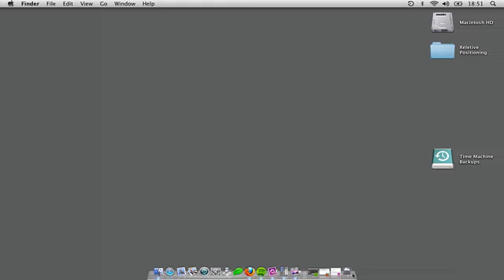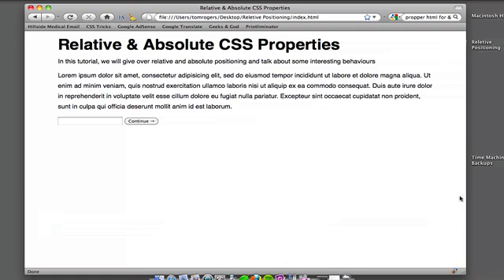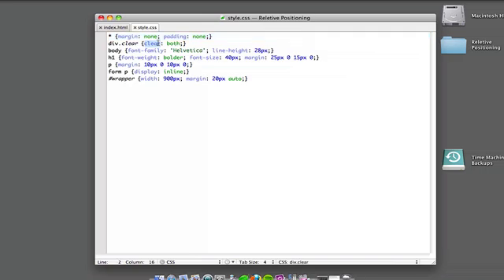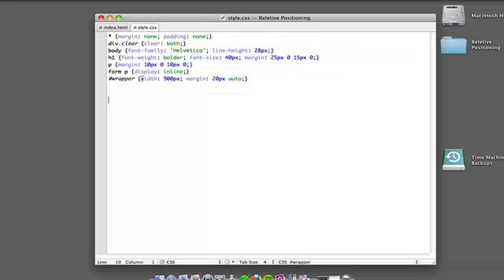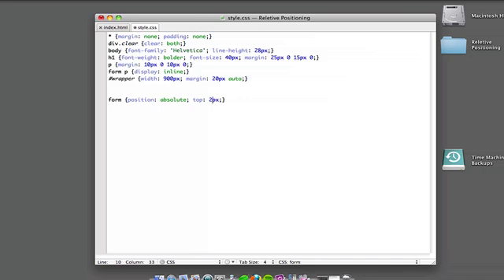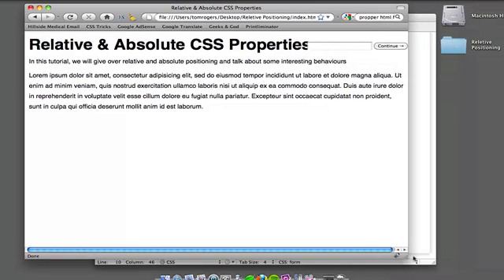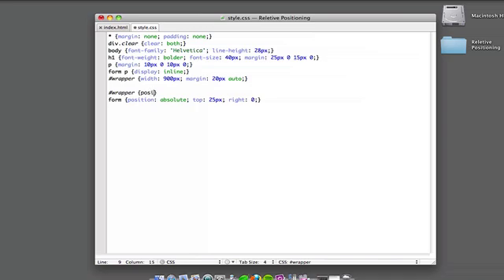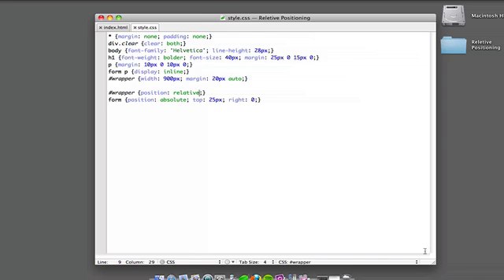Design Tutorial: Absolute & Relative Positioning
In CSS, we have two values that we can use for the position attribute. They are relative and absolute. In this video, I explain the meaning and implications of using each.